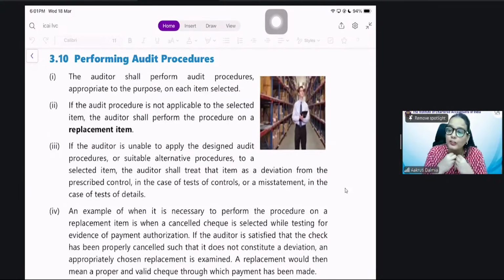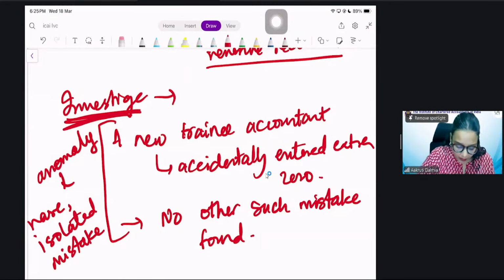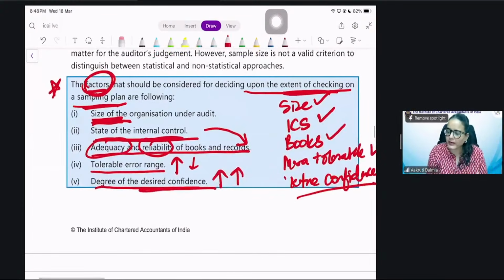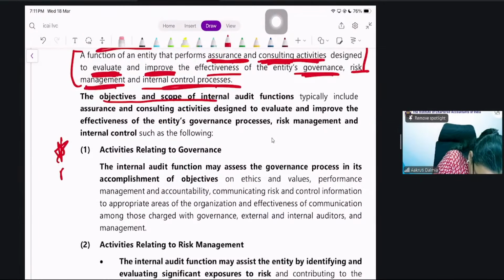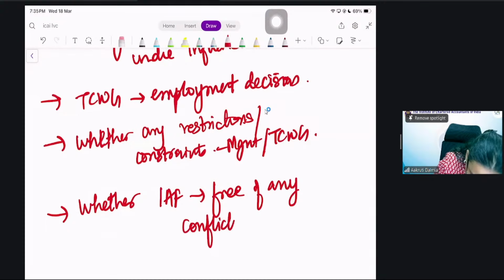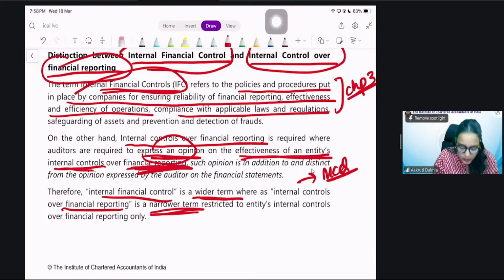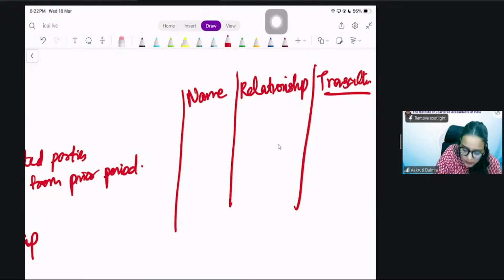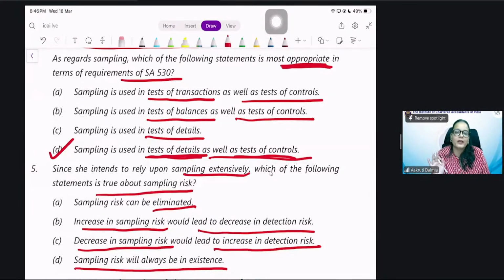Intermediate Paper 5:AE | Topic: Audit Evidence | Session 2 | 18 March, 2026